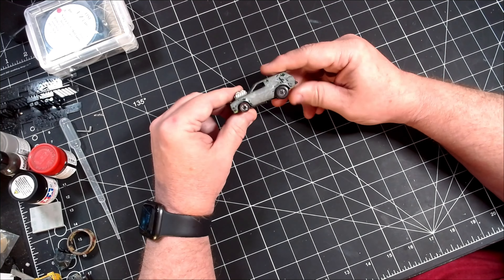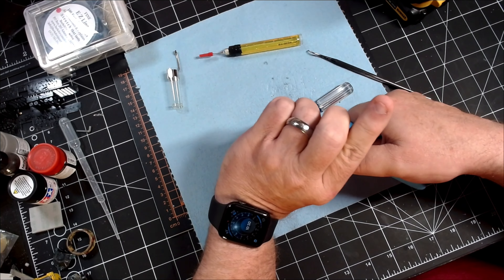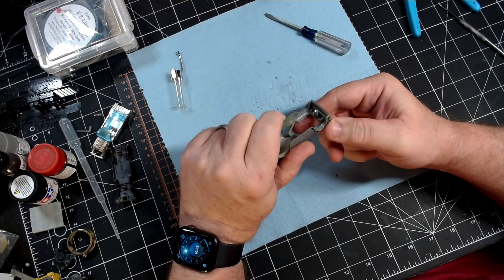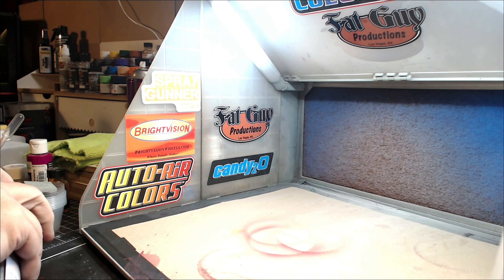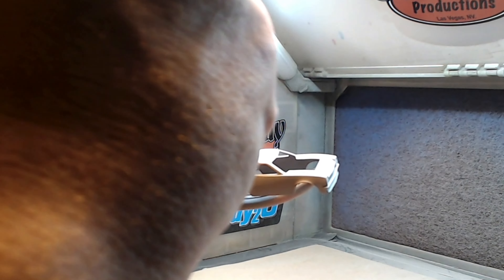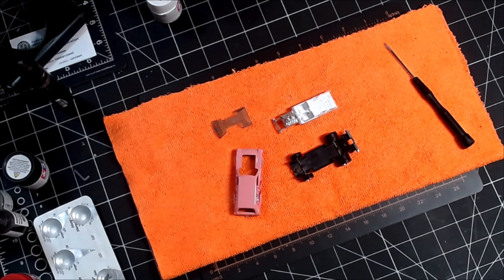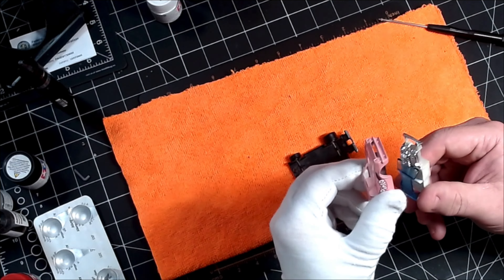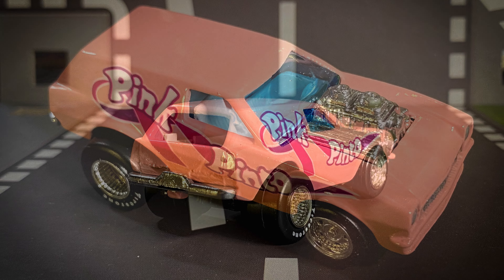2021 Paint it Pink Charity Build and Auction - A Three Blind Mice Event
Now in it's third year, the Paint it Pink Challenge build is finally here.  Builders make a custom diecast in pink or featuring pink to help raise awareness of Breast Cancer.  Each year, I actually auction off my build with 100% of the proceeds going to Susan G. Koeman - Nevada, and this years build is no exception!  Enjoy the video of this great build, make a bid on my casting and then watch the videos of all the other builders.

To bid on this car and the fantastic gift basket it comes with, visit my auction
100% of the proceeds will be donated to Susan G. Koeman - Nevada!

Renaissance Wax

3 piece set - 9, 5, and 3 Vix Bit

Mixing cups

SUPPLY LIST

3 piece set - 9, 5, and 3 Vix Bit

99.9% Pure Zinc Anode Material (Sheet)
99.9% Pure Zinc Anode Material (Roll)